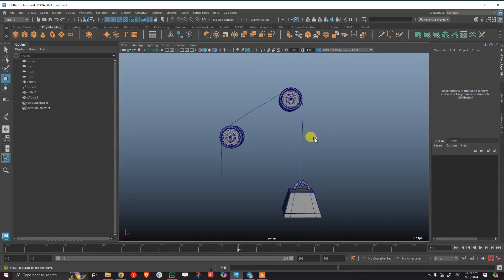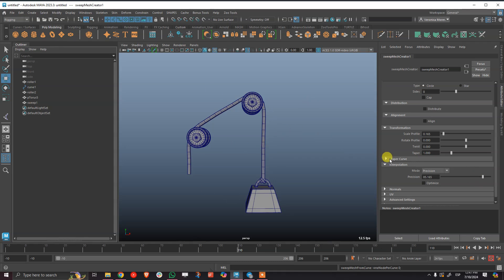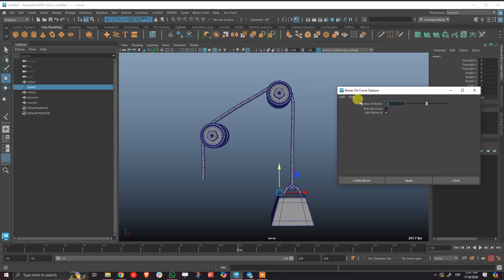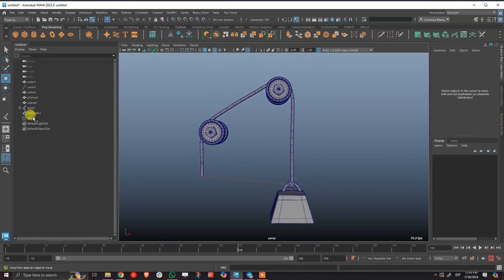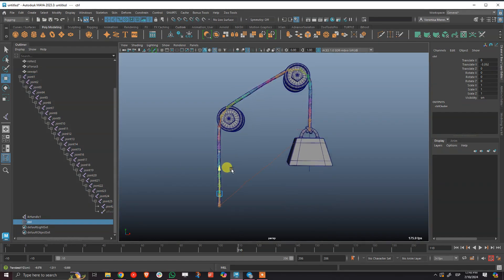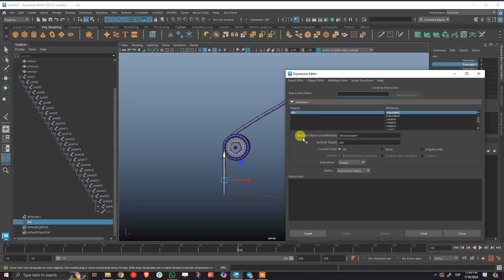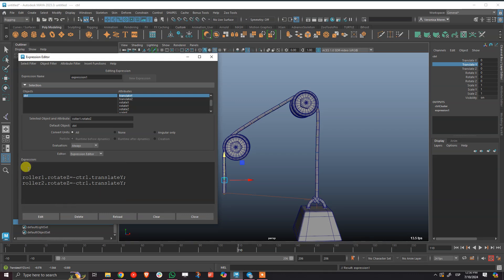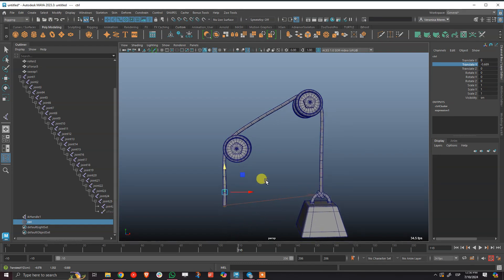How to rig a simple Pulley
Super easy pulley done with IK spline handles and expressions